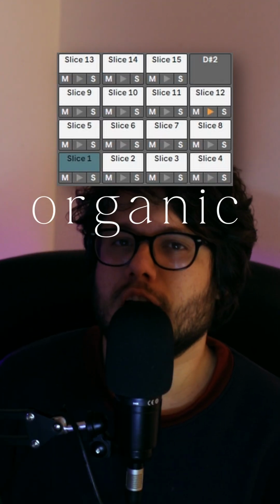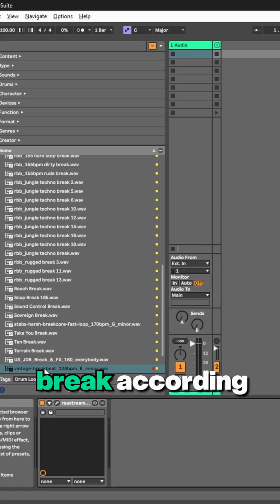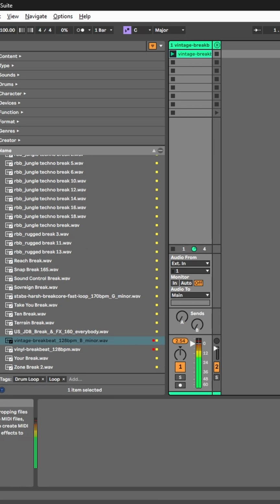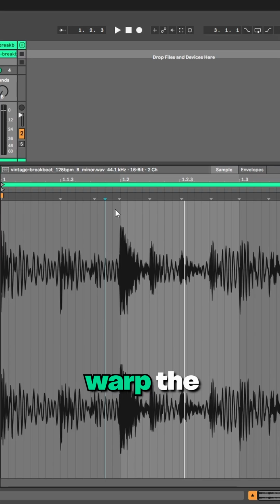Create infinite Drum Kits by slicing Drum Breaks on Ableton Live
Learn how to create infinite Drum Kits by slicing Drum Breaks on Ableton Live!
Visit samplefocus.com and use your free credits!